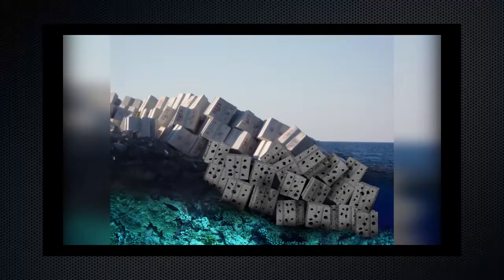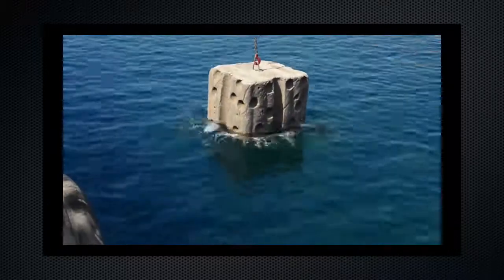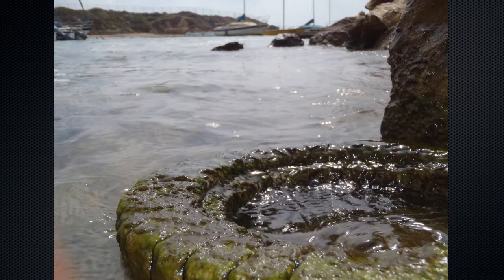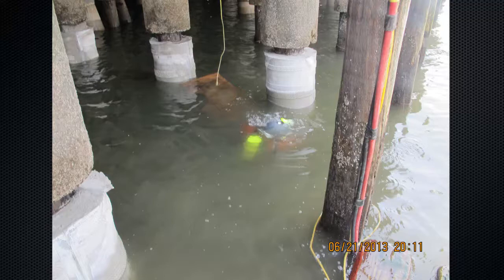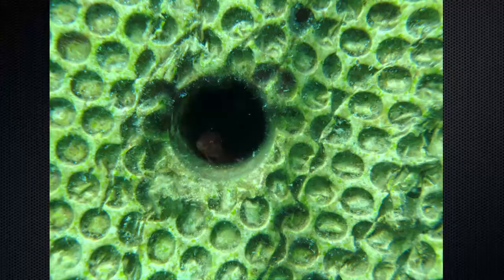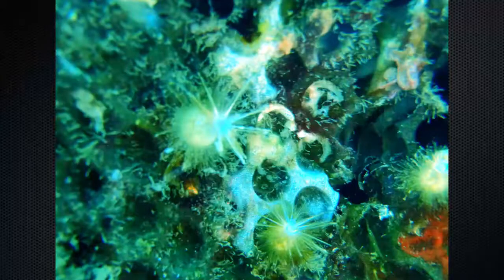ECOncrete develops concrete products beneficial to marine life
Marine infrastructures, such as coastal defence structures, marinas, and ports, create severe stress on natural ecosystems through habitat degradation, pollution and coastal erosion near urbanized shorelines. ECOncrete™ addresses the need for reducing the ecological footprint of coastal and marine infrastructures by enhancing ecosystem services and elevating biodiversity in urbanized shorelines.

-- a dynamic blend of broadcast style television and WebTV, covering: news, projects, products, people, countries and events for the concrete and construction industry.